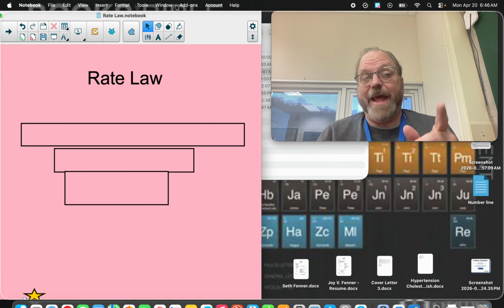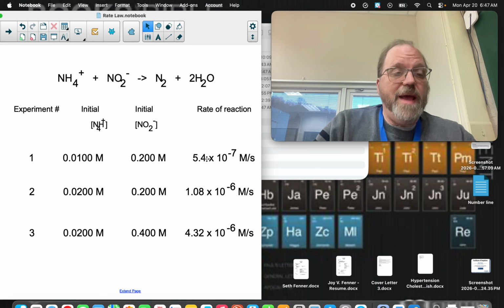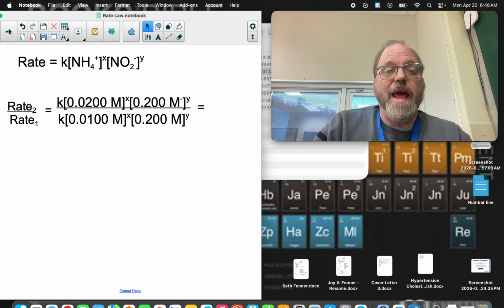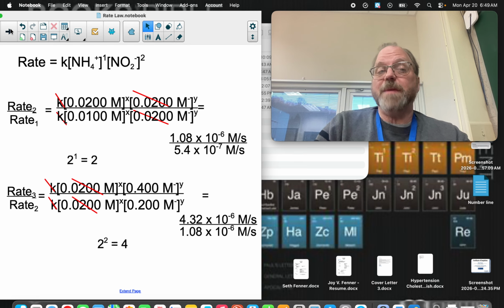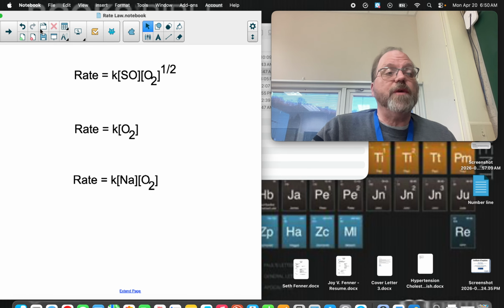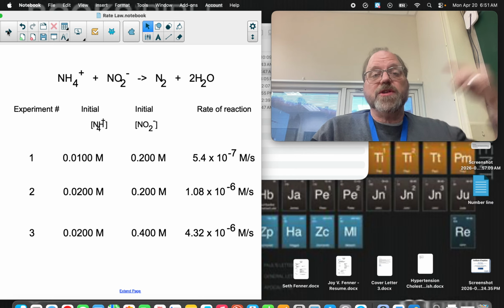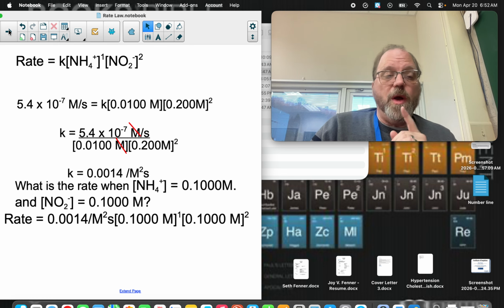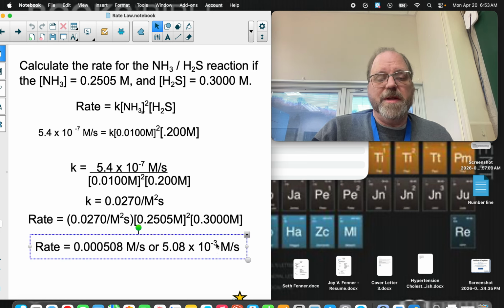Advanced Chemistry - Kinetics - Rate Law Expressions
Today, we will be discussing rate law which is the expression we use to understand rates of reactions.